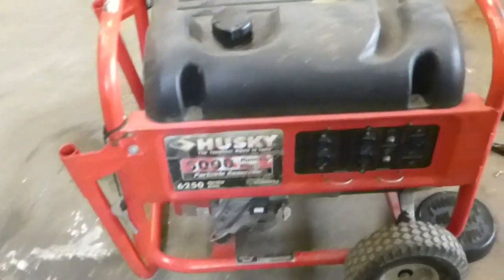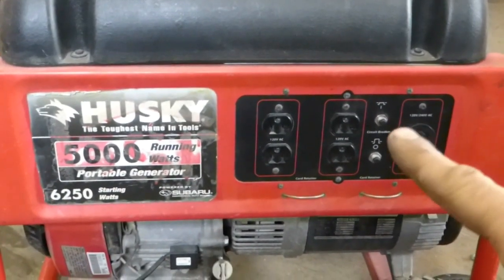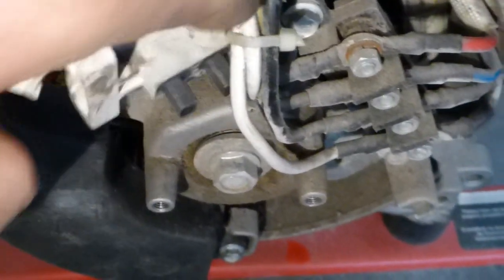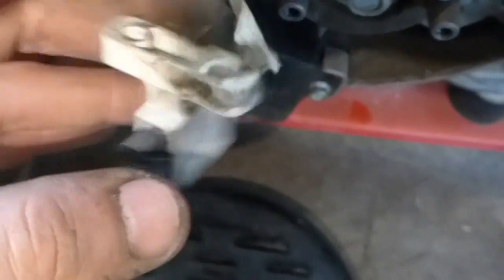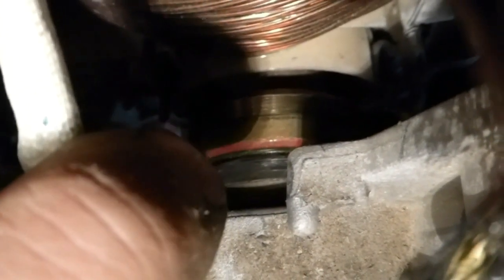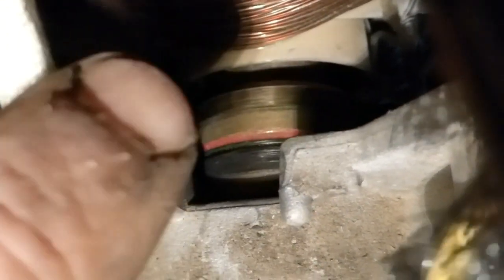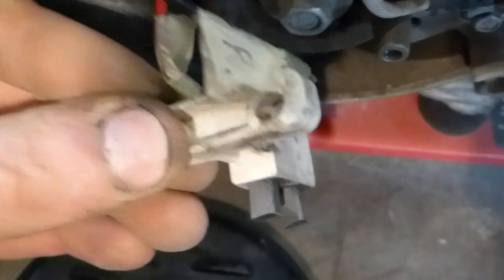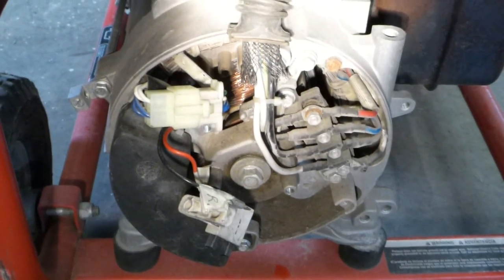Husky 5000 Generator Not making Power Easy fix